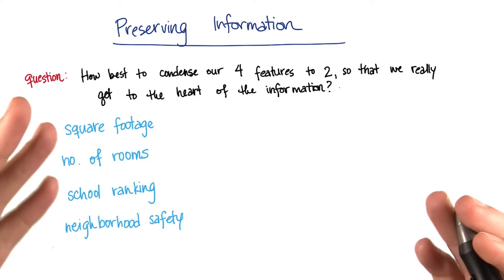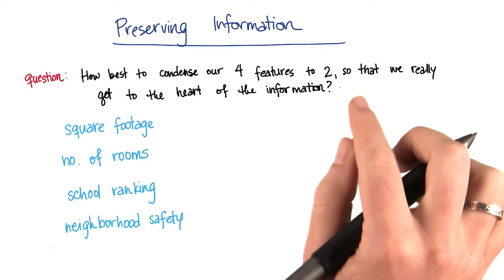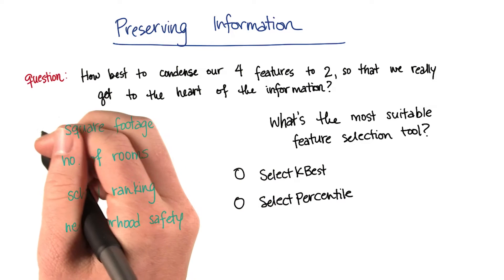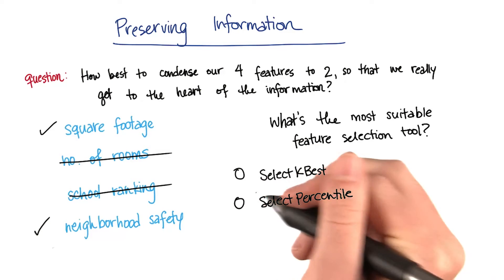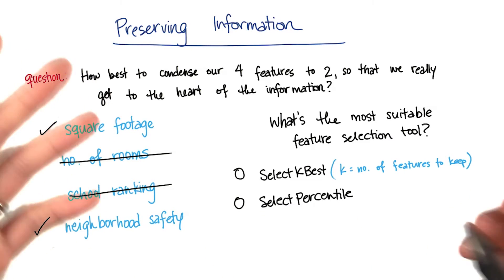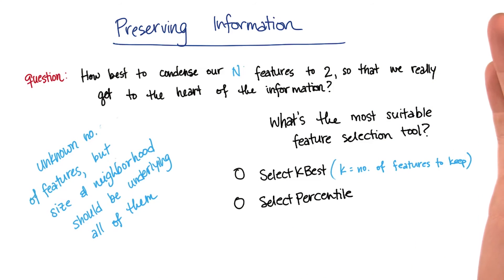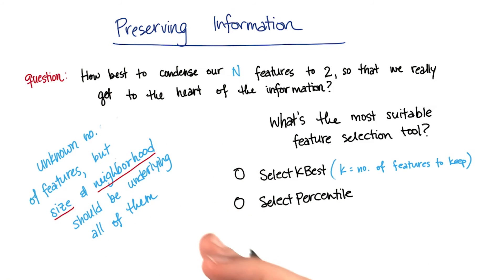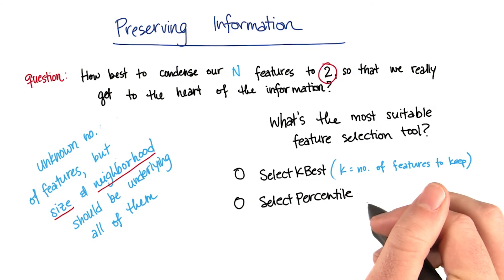Compression While Preserving Information - Intro to Machine Learning